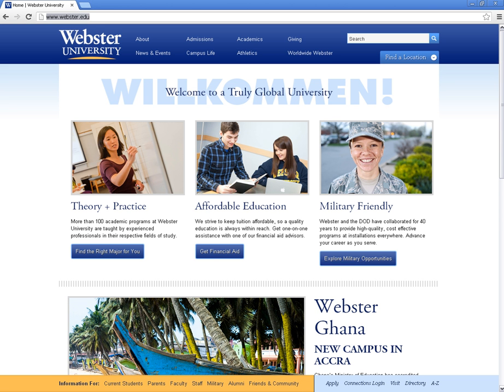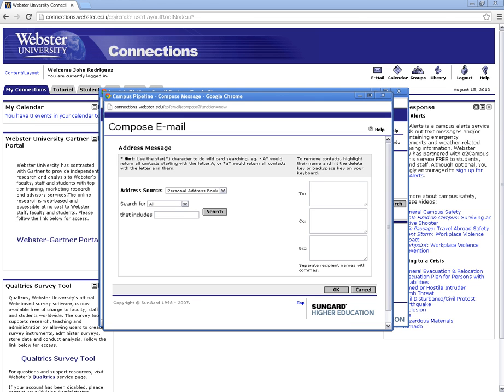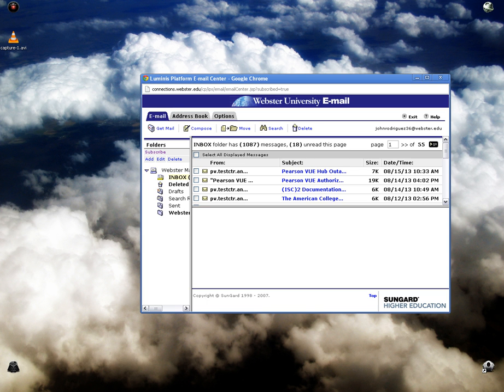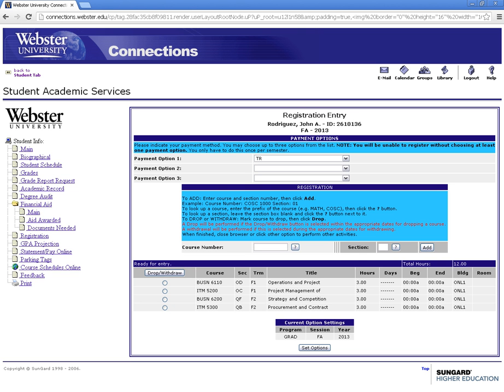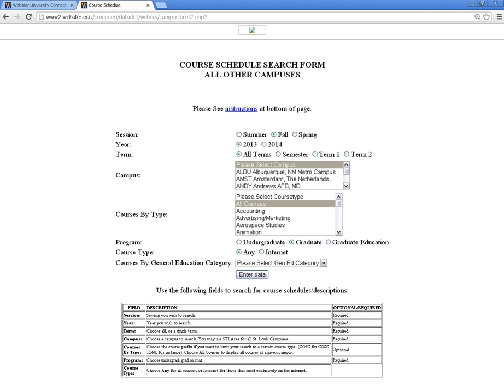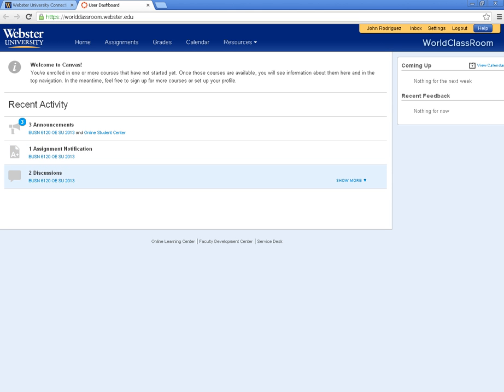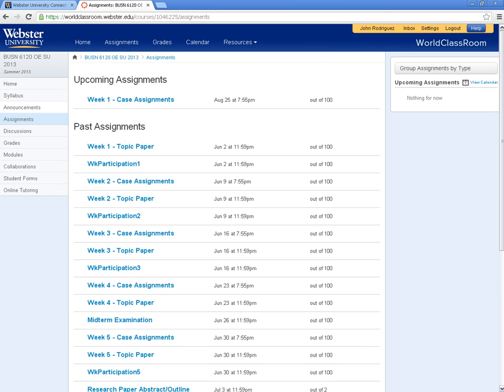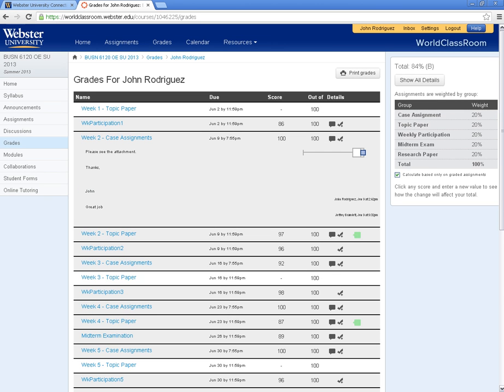Webster University Fort Bliss - 02 Navigating Connections, Email, and Canvas